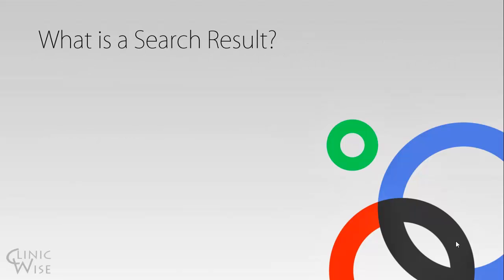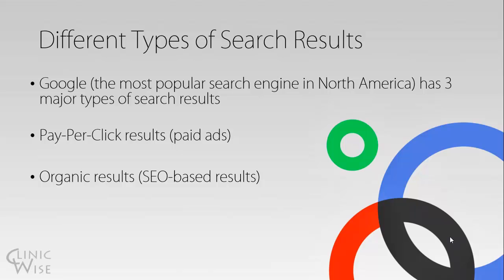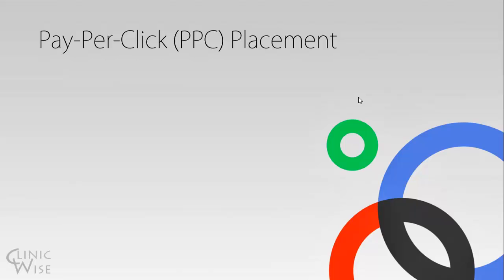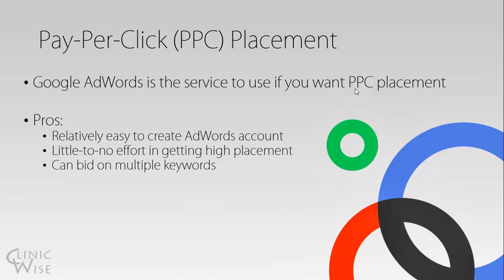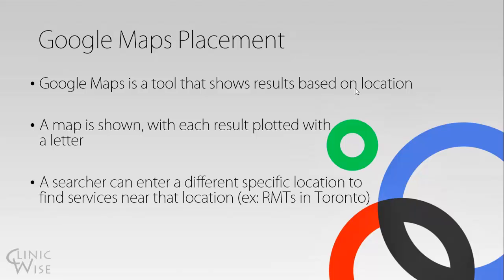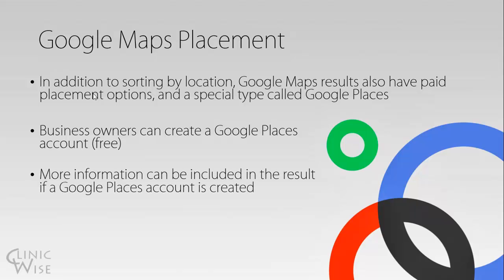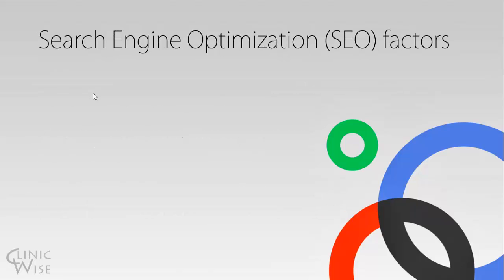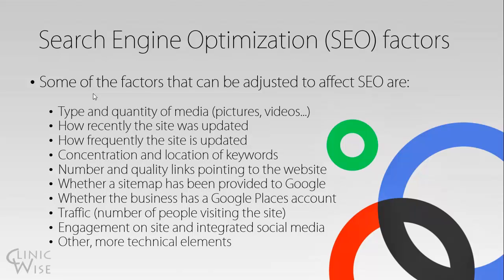SEO Concepts for Registered Massage Therapists (Part 1)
This video was made to help answer some questions that massage therapists often pose about Search Engine Optimization - what it is, how it works, and what they can do to get better search rankings.